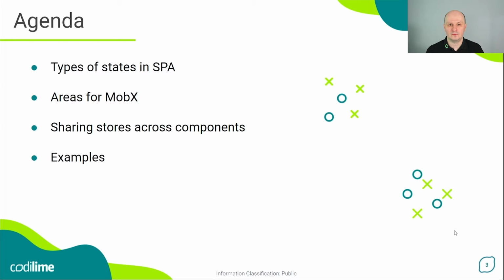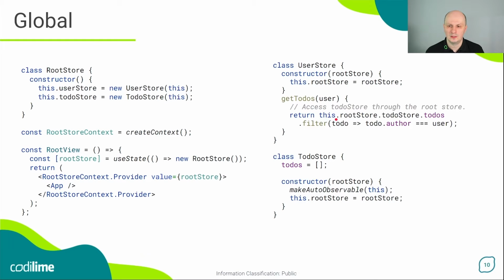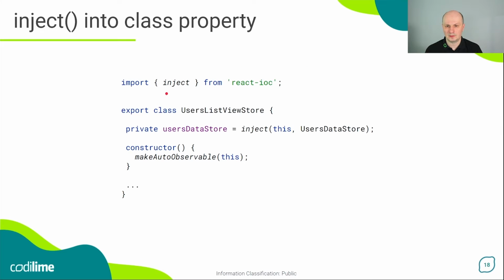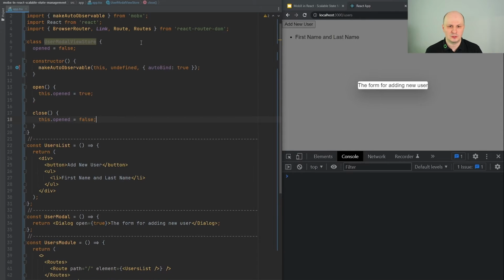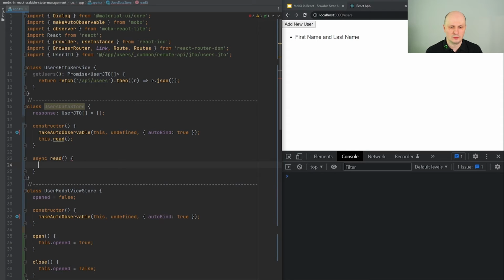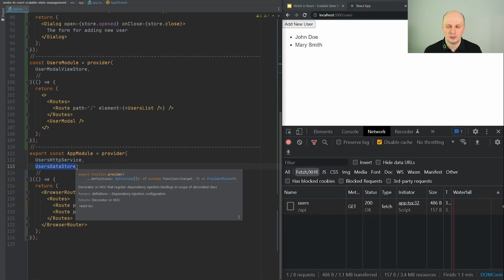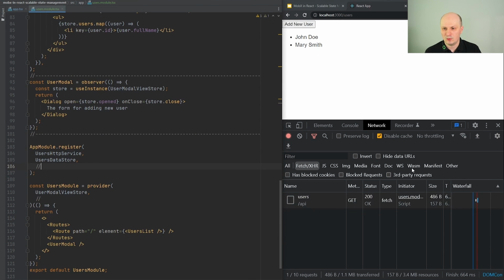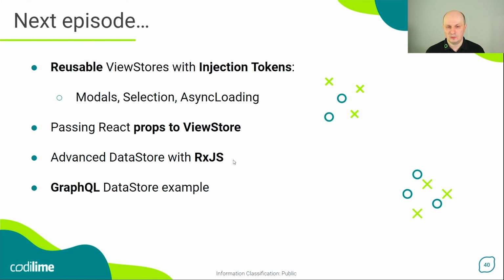MobX in React Tutorial - Scalable State Management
You can find code used in this video in our repository

This is the part 2 of a series of Tech Talks: MobX in React - using the MobX library in React-based applications. In the second episode, we review types of states in SPA and point areas for MobX.

Piotr Gejgalis is a principal frontend engineer at CodiLime with many years of experience in implementing and designing architecture of Single Page Applications. His main areas of interests are frontend architecture, modern build tools, modularization, Typescript wherever possible, and technical mentoring.

In this video, he suggests how to scale SPA using dependency injection with the react-ioc library and what benefits it offers.

Chapters:
0:00 Introduction
1:19 Types of states in single page applications
4:10 Areas for MobX
18:15 Demo
50:48 Summary